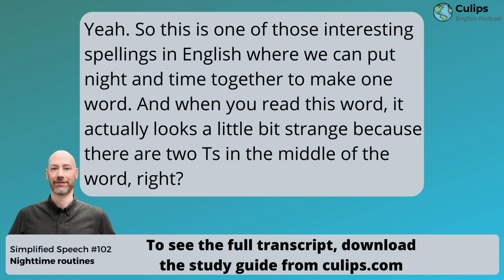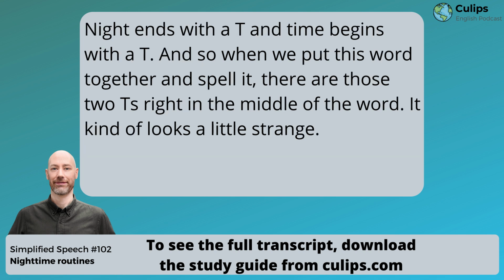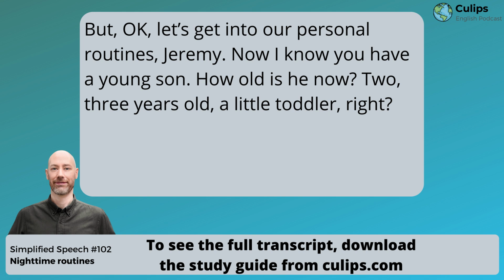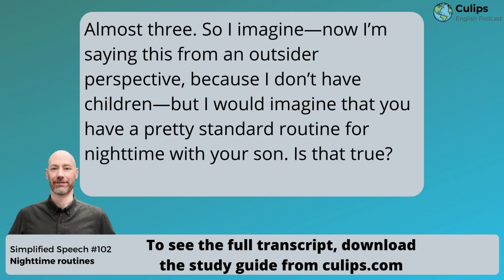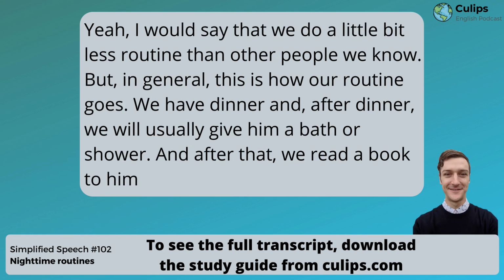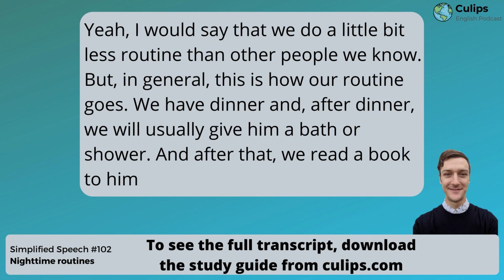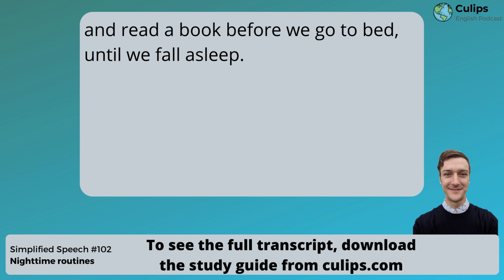Simplified Speech 102 - Nighttime routines [English listening practice]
Do you do the same things every evening after work? What do you do when you’re getting ready for bed? In this episode, Andrew and Jeremy discuss their nighttime routines and how things change when you have a family.

There's a study guide for this episode! In it you'll find the full transcript plus detailed explanations and examples of the following expressions:
▪Outsider’s perspective
▪I would say
▪Set/rough routine
▪To make gains
▪Drive [one] bonkers
▪To toss and turn

This episode was originally published on November 13, 2020